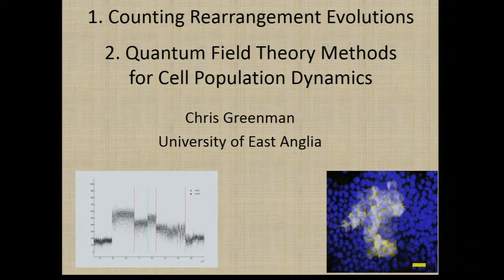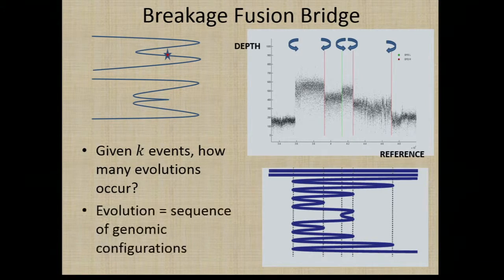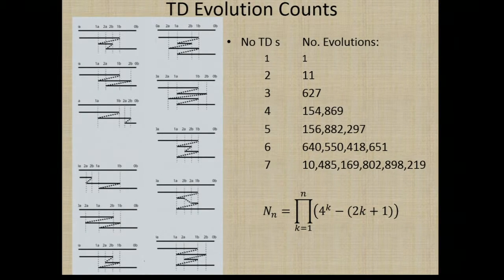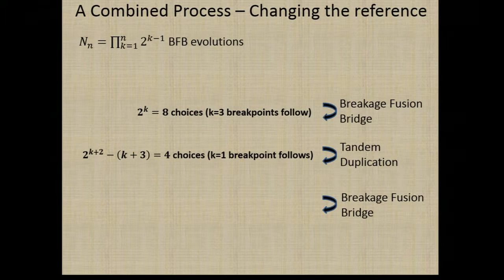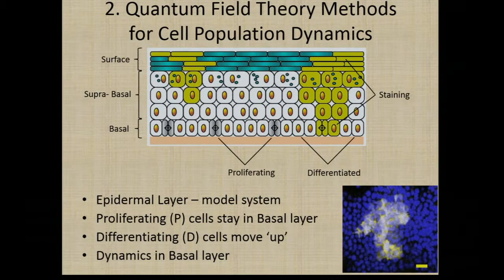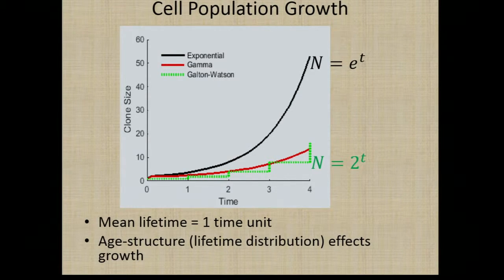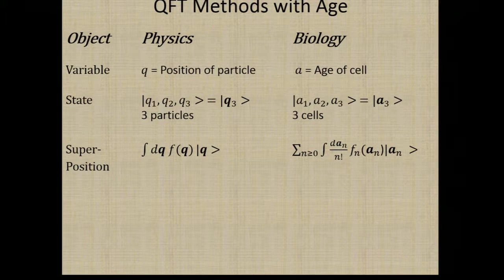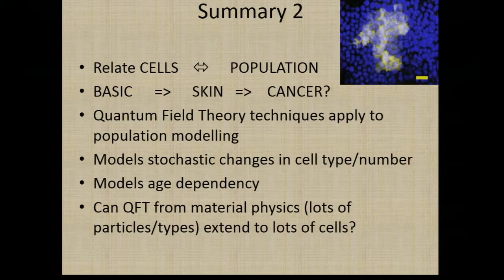Complexity Issues in Rearrangement Evolution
Chris Greenman, University of East Anglia
Computational Cancer Biology